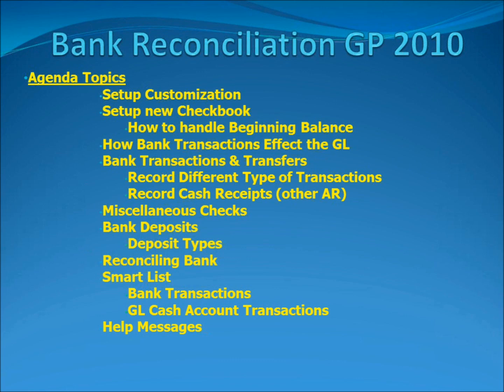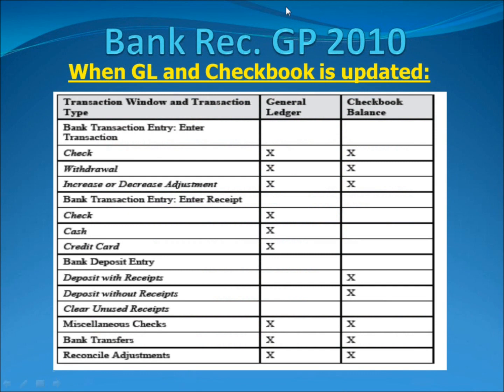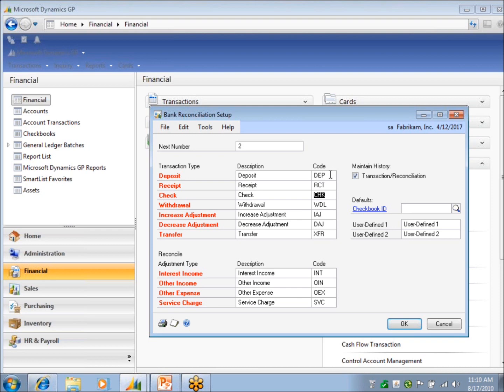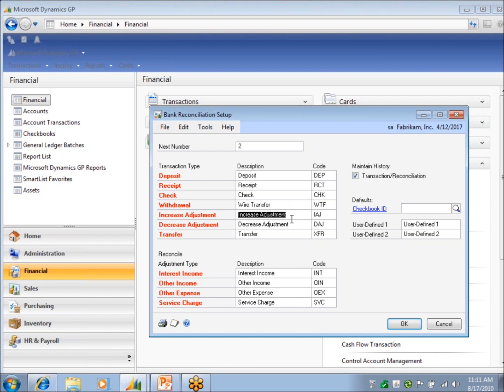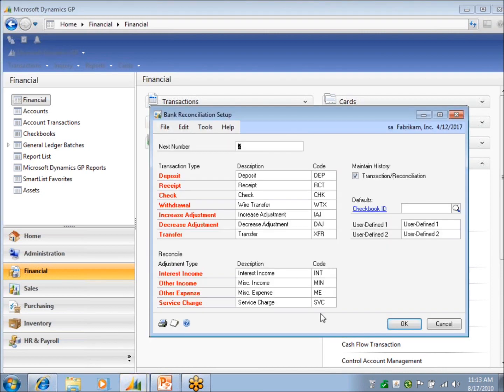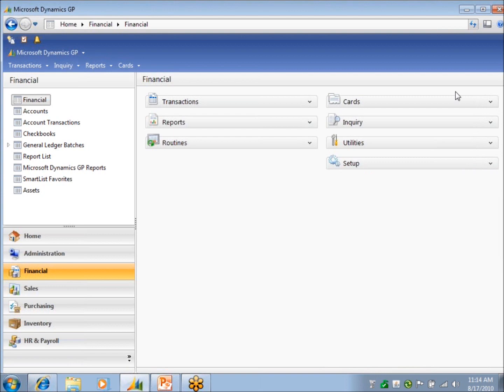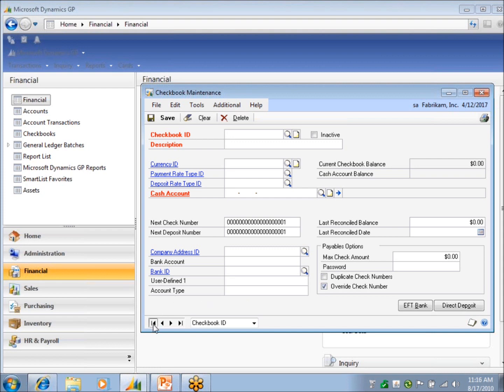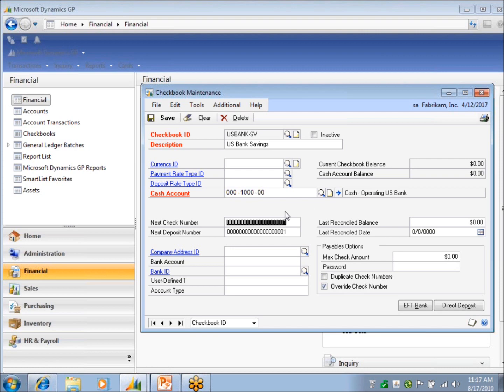Microsoft Dynamics GP 2010 Bank Reconciliation Lunch 'n Learn (Part 1)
Microsoft Dynamics GP 2010 Bank Reconciliation Lunch & Learn, August 2010. In this video Sharon Quilter from Premier computing walks through Bank Reconciliation in Microsoft Dynamics GP.